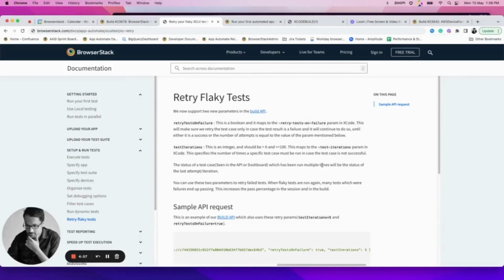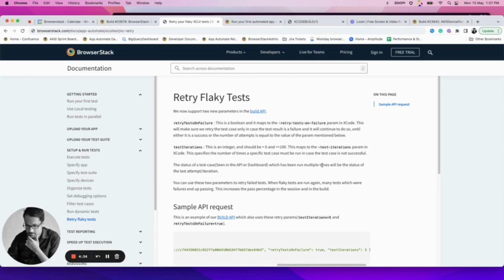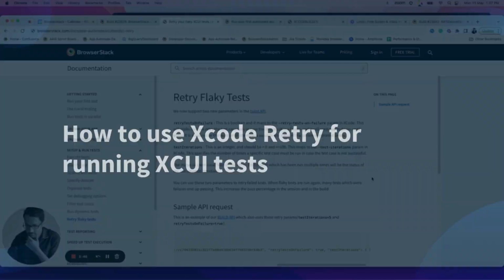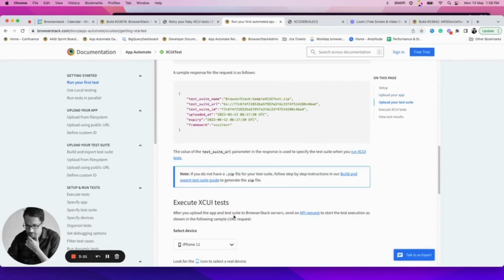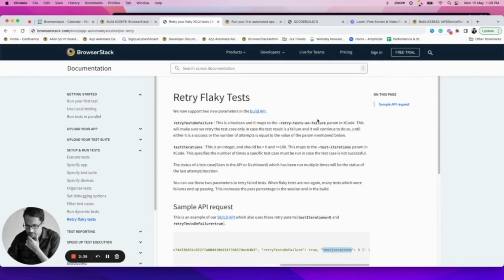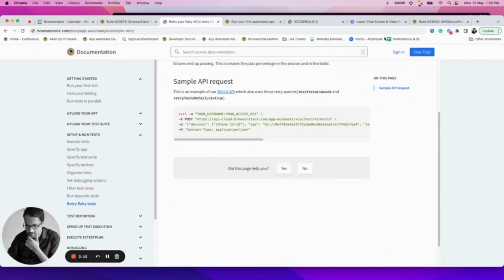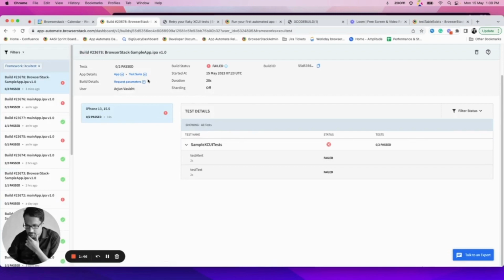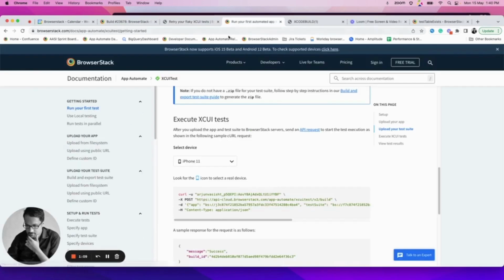Introducing 'Xcode Retry' for XCUI tests on App Automate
Check our our Documentation to try this feature while running XCUI tests on App Automate ⬇️